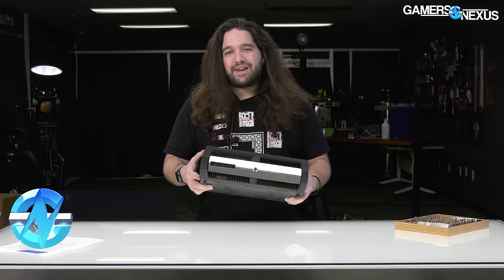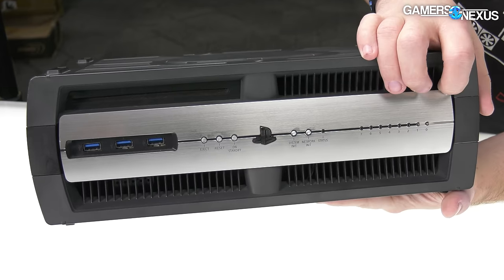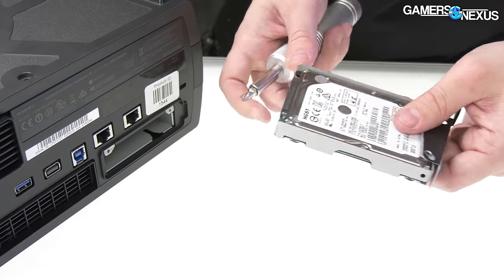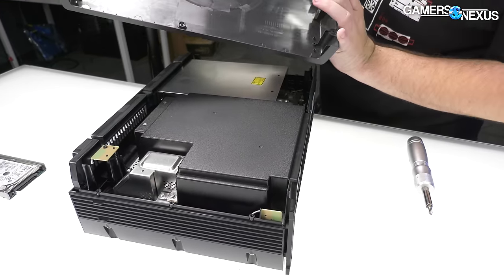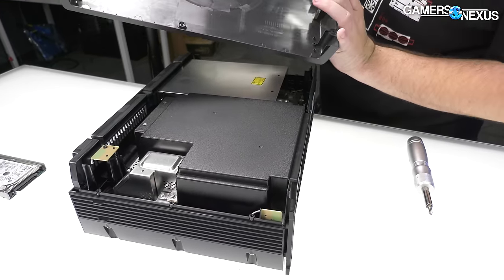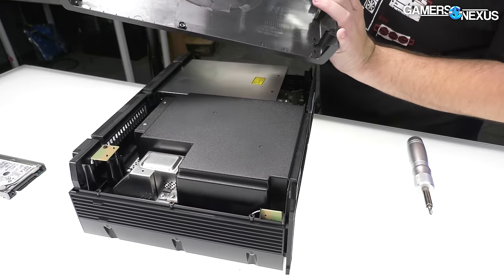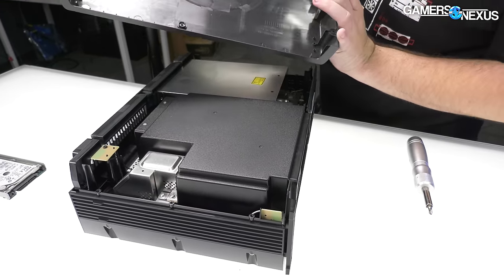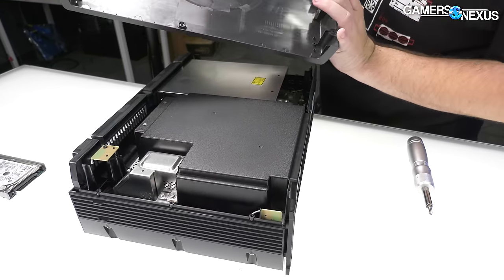Sony's Unseen PlayStation 4 Pro DevKit 16GB: The PS5's Cooler Inspiration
We're tearing down a Sony Playstation 4 Pro DevKit, which uniquely features 16GB of memory (double the RAM of the consumer version) and a some of the biggest heatpipes we've ever seen on a product. The PS4 Pro DevKit had the OS installed, so we walk through some of the software and then take it apart to see how it's constructed.

TIMESTAMPS

00:00 - Sony's PS4 Pro DevKit

01:10 - External Walk-Around
05:52 - Dev Software & Forensics
06:54 - COMMENCE TEAR-DOWN
10:32 - Power Supply Removal
12:55 - The Large Fan
15:00 - Speedrun Tear-Down
17:16 - Inspiration for the PS5
19:20 - Thermal Interface & Die Size
22:47 - Heatsink & Massive Heatpipes

Steve Burke: Host, Tear-Down
Patrick Lathan: Research, QC
Vitalii Makhnovets: Video Editing
Andrew Coleman: Camera Operation